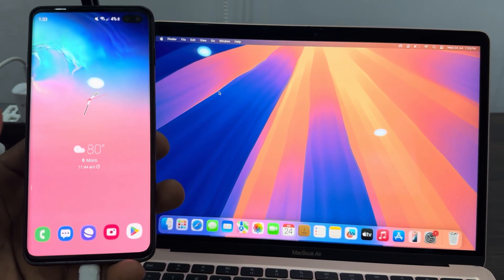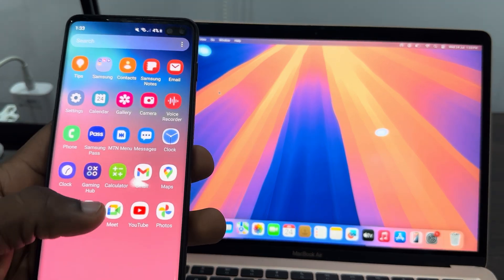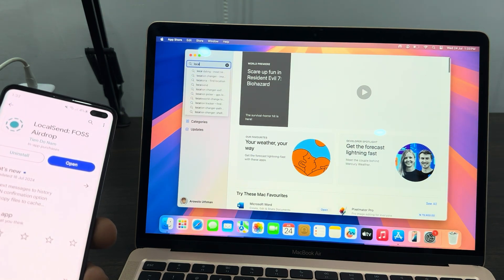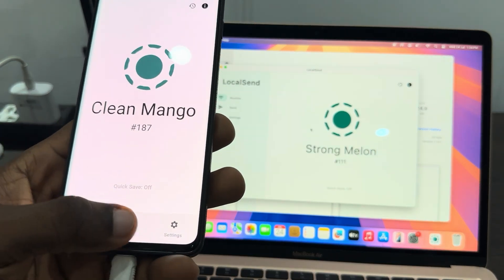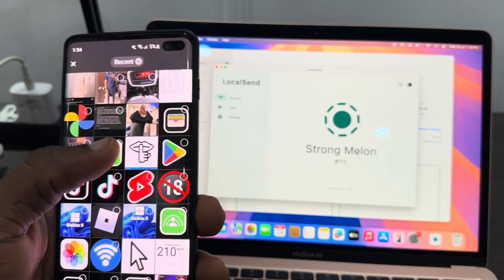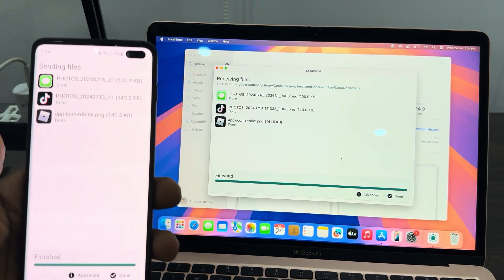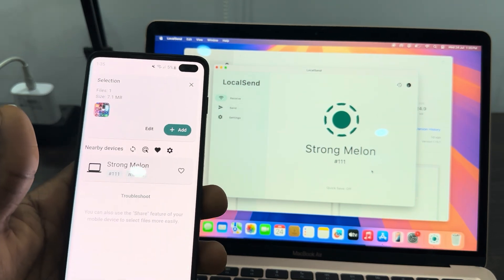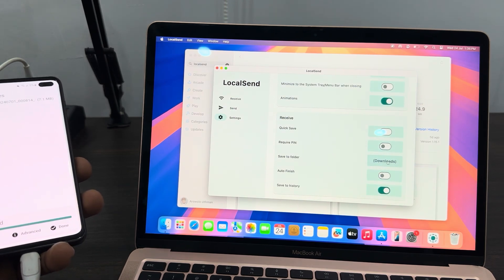How to Transfer Photos Videos and Files from Android Phone to Mac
Learn how to easily share photos, videos, and files from your Android phone to your Mac with this step-by-step tutorial! Whether you’re transferring media for work, school, or personal use, we’ll guide you through the best methods to seamlessly share your files. Perfect for staying connected across devices, this guide will help you efficiently manage your Android and Mac ecosystem. Watch now to master file sharing between Android and Mac!